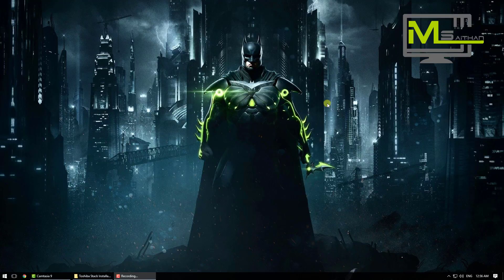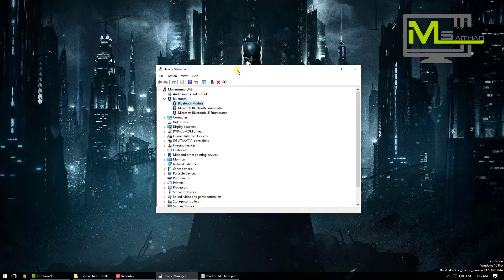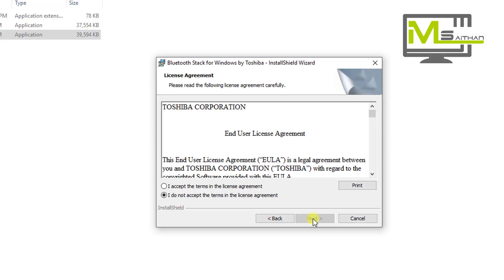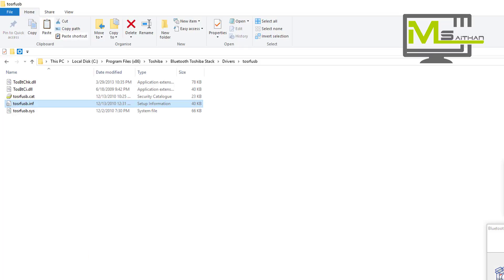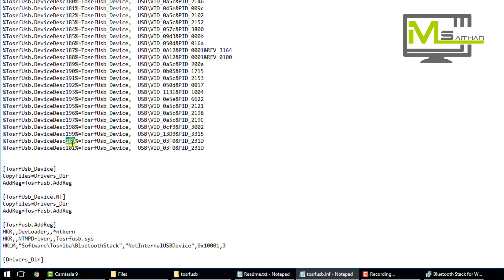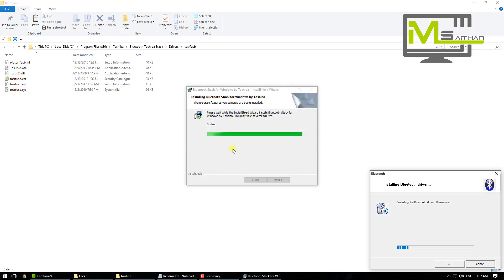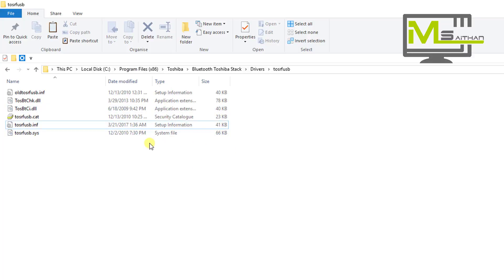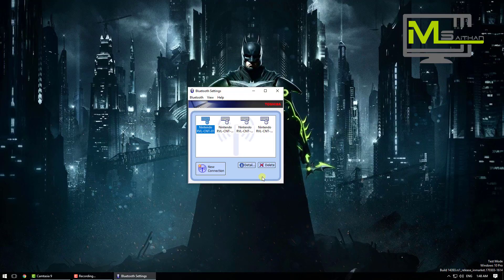Install Toshiba Bluetooth Stack Driver on Non-Toshiba Computer | Wii Remote Plus | Windows 10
Install Toshiba Bluetooth Stack on Non-Toshiba Computer | Wii Remote Plus | Windows 10

RVL-CNT-01-TR | RVL-CNT-01 | Wii Remote Plus
5-STEPS:
1- Disabling Device Driver Signature Enforcement
2- Obtaining Bluetooth Device Info & Uninstalling the Default Driver
3- Disabling Automatic Device Driver Installation
4- Installing the Toshiba Bluetooth Stack
5- Removing the 30 Day Evaluation Period

2 Other options to remove 30-Day Evaluation

Option 1:
Sometimes the file "TosBtChk" is located also in  "C:\Program Files (x86)\Toshiba\Bluetooth Toshiba Stack" , try to copy it there

Option 2:
- Open the registry editor (search regedit on the start menu and press enter)
- Navigate to the following location: HKEY_CURRENT_USER\SOFTWARE\Toshiba\BluetoothStack\v1.0\Mng
- Add a new DWORD value named TestVersion
- Double click the key and set the value to 1

Toshiba Stack Drivers [ٌRe-Uploaded 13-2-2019]